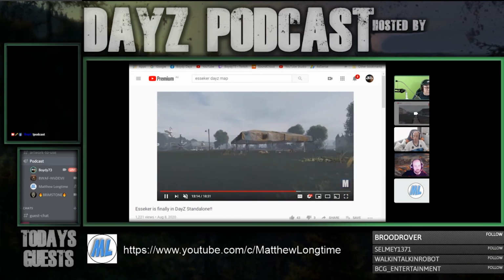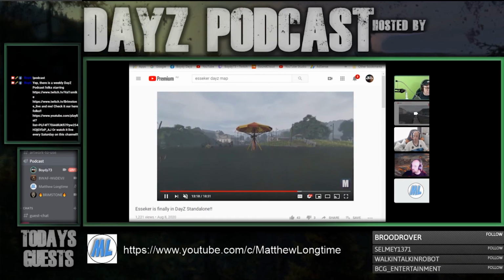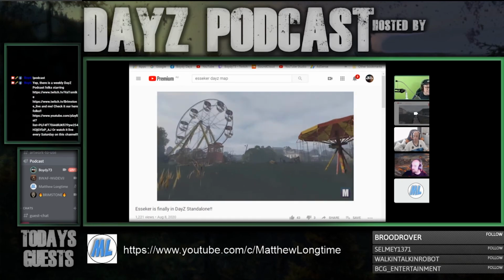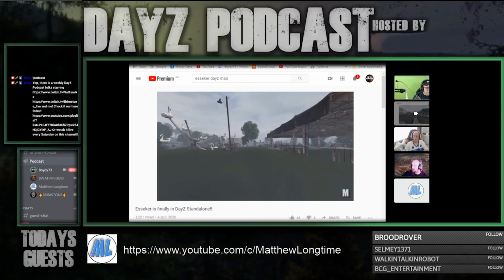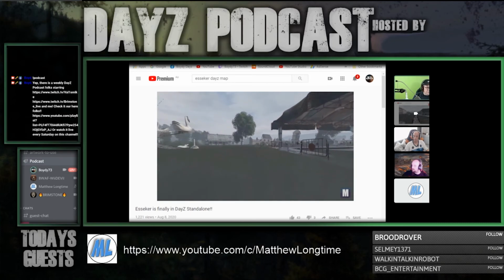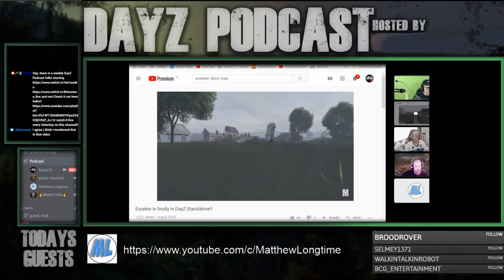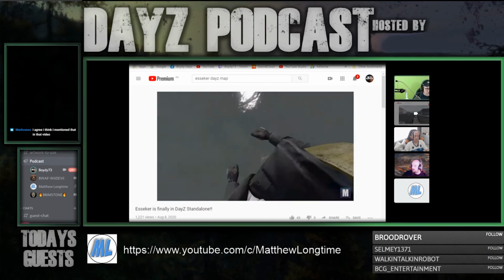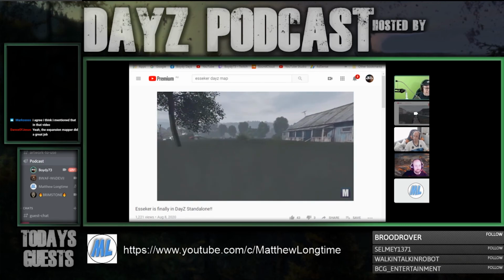Episode 22 - The DayZ Podcast w/special guest Matthew Longtime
Streamed live each week on either mine or Brims channel.

Hope you all enjoy and please, don’t forget to leave a comment in the comments section!!
Weekly times:
NZST: Sunday 0200
AEST: Sunday 0000
MSK: Saturday 1700
CEST: Saturday 1600
BST: Saturday 1500
UTC/GMT: Saturday 1400
EDT: Saturday 1000
PDT: Saturday 0700

Do you want to support what we do?
There are many ways to do this, and just by watching this video you are already doing it. But please also consider sharing it on social media with your friends. If you REALLY like what we do, then you could consider the following.
Twitch: Consider coming over and watching us stream live.

Nerd or Die: If you are a content creator and need overlays, alerts or anything else, I highly recommend this company.
This video was created using content of Bohemia Interactive a.s. and content created by Dean Hall. DAYZ® and Bohemia Interactive® are trademarks of Bohemia Interactive.